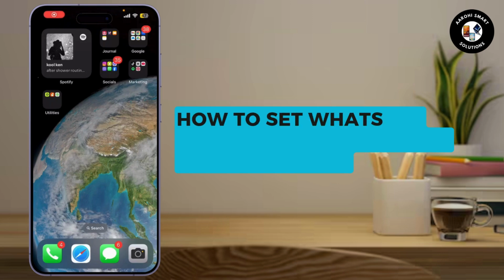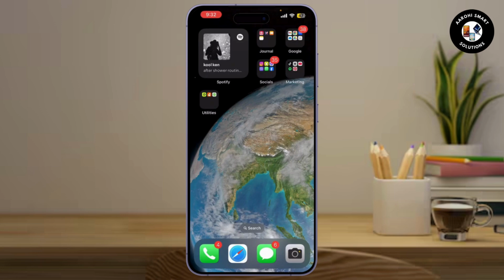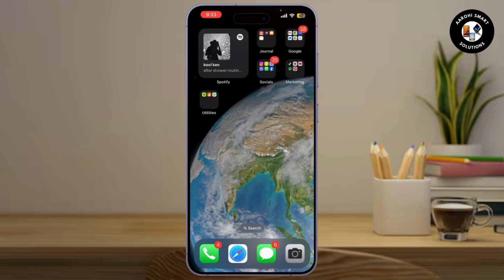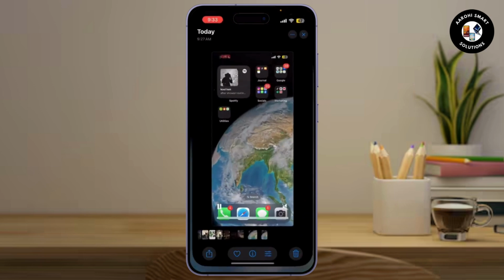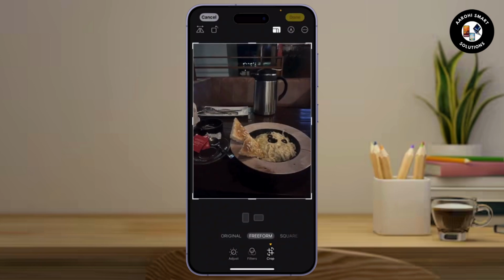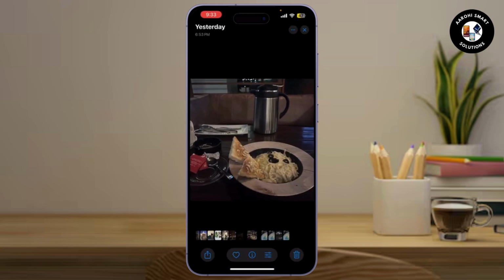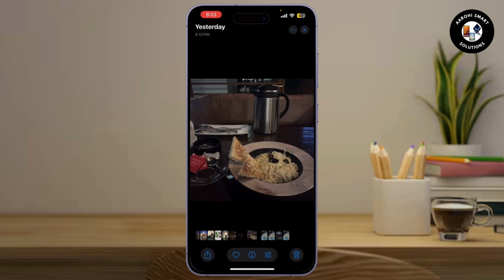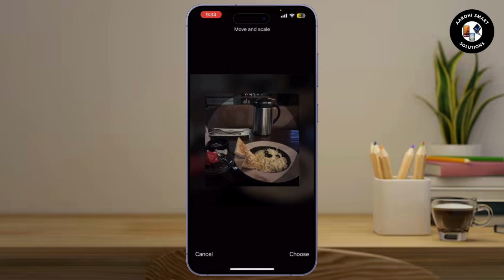How to Set WhatsApp Profile Picture Without Losing Quality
Easy Guide on How to Set WhatsApp Profile Picture Without Losing Quality.

Want to set your WhatsApp profile picture without losing quality? This video will guide you through the steps to upload a high-quality image that looks sharp and clear. If you're asking, "How can I set my WhatsApp profile picture without it getting blurry?" or want tips to keep your profile picture's quality intact, this tutorial has all the answers. Learn how to resize, edit, and upload your image without compromising on quality. Watch now to see how you can keep your WhatsApp profile picture looking its best!

Timestamps:

00:00 How to Set WhatsApp Profile Picture Without Losing Quality
00:10 Tips to Keep WhatsApp Profile Picture Quality